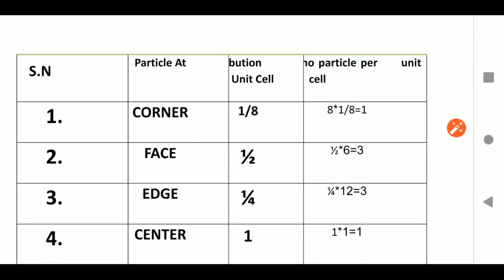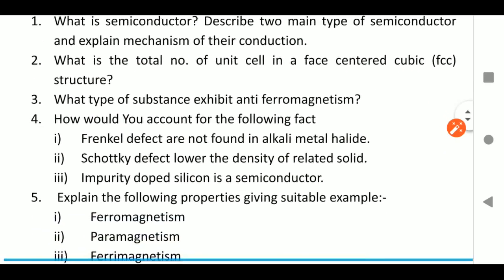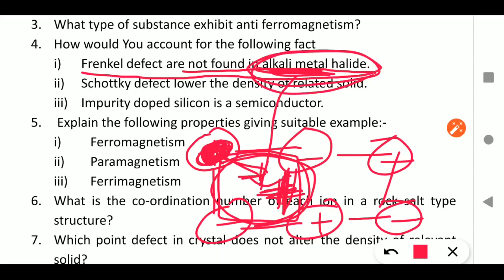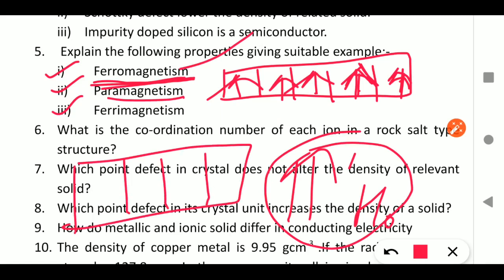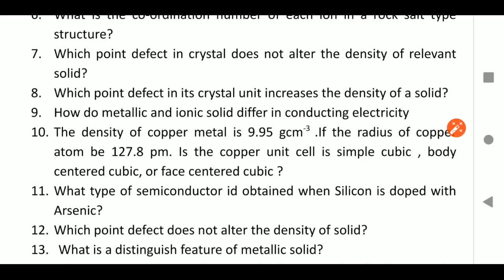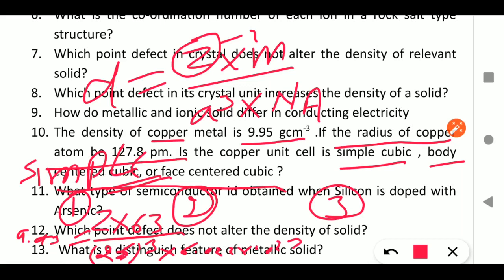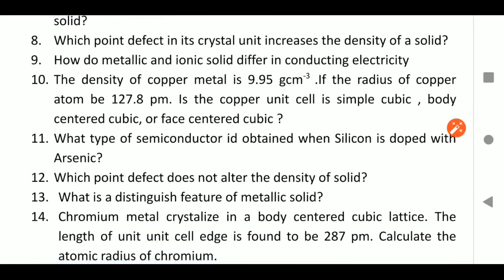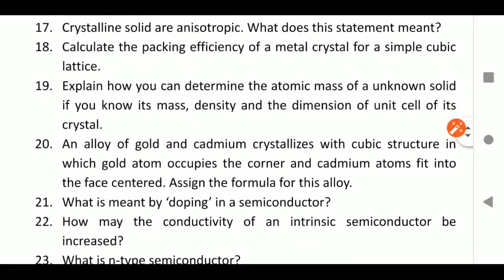(XII-Chemistry) Exercise-1_Solid state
This is the series of 66 questions with answers.
video-1